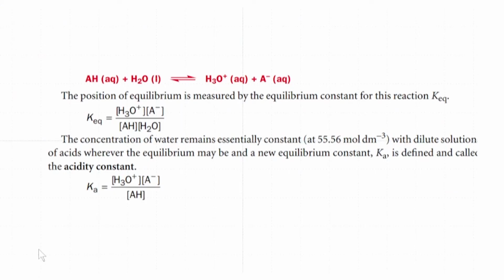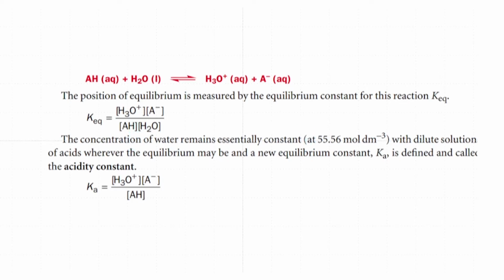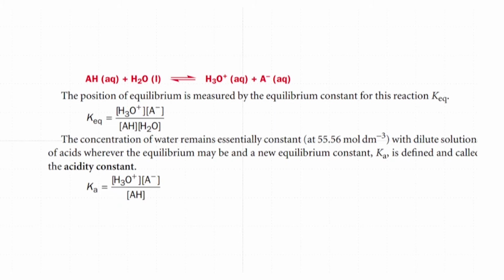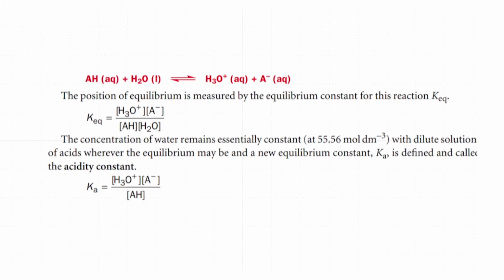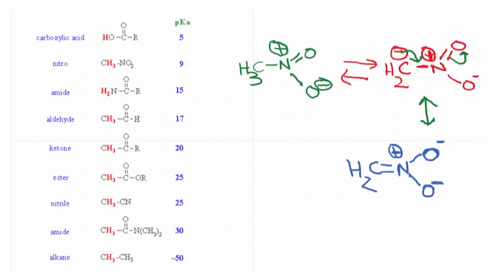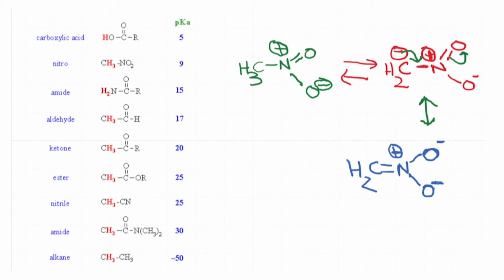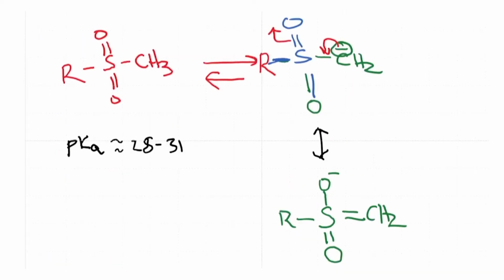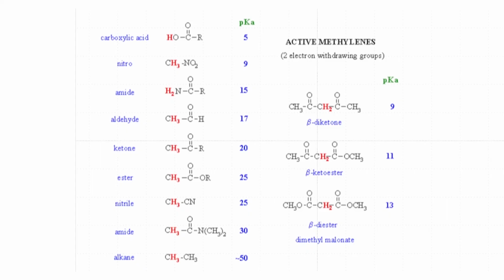mod06lec39 - Weekly Intro - 6